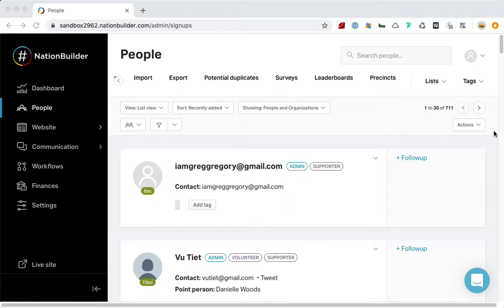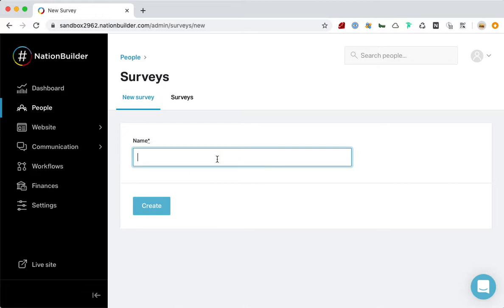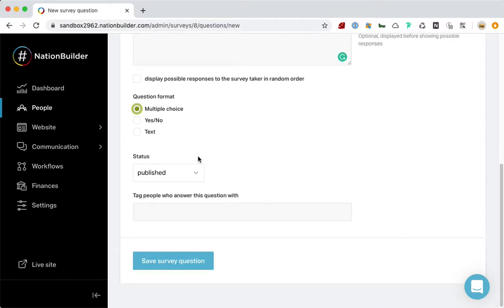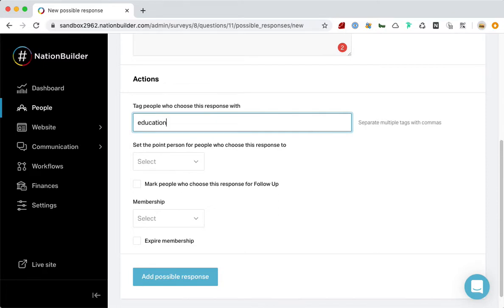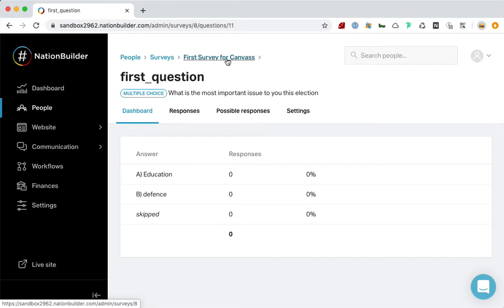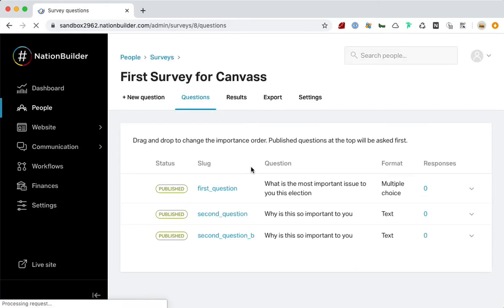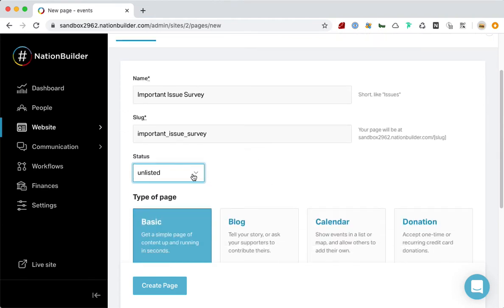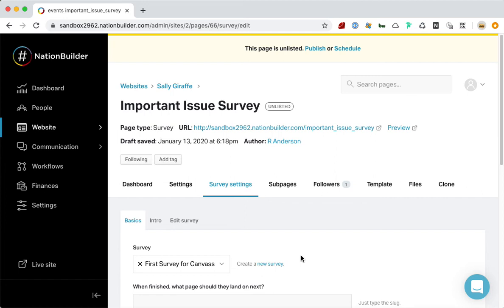FieldEdge Tutorial: Creating surveys for use in the field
FieldEdge accesses the surveys from your NationBuilder account and makes them available within the app. New surveys are setup via your NationBuilder Control Panel. Surveys must be attached to a Page on your website that has a “Published” or “Unlisted” status. Results are sent back to your nation in real-time as if the person had completed the surveys via your nation’s website.